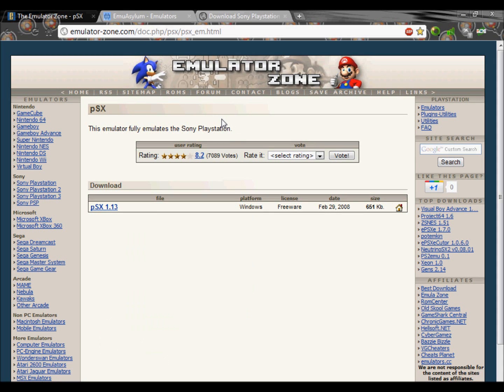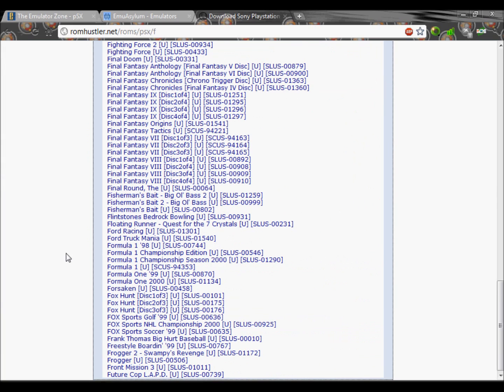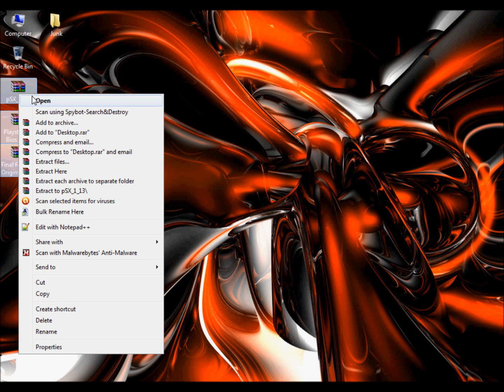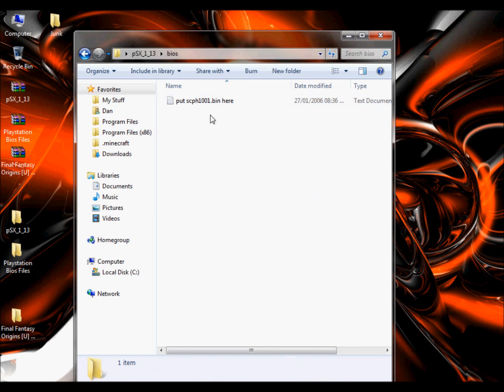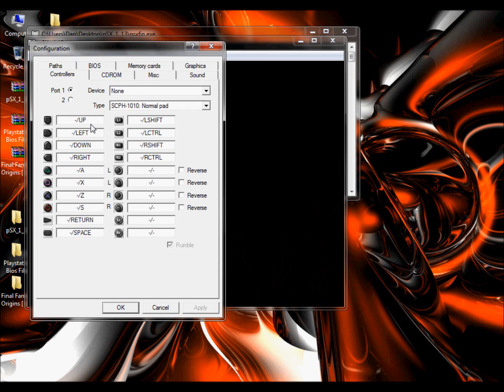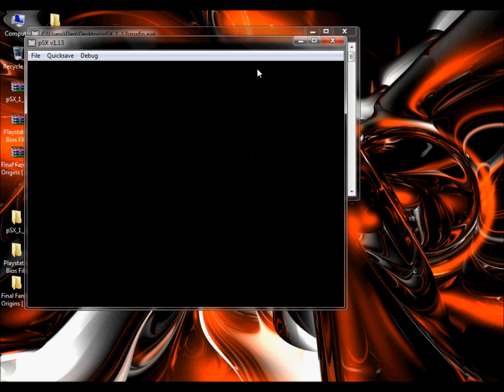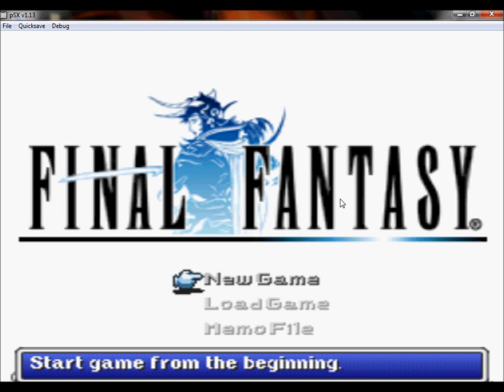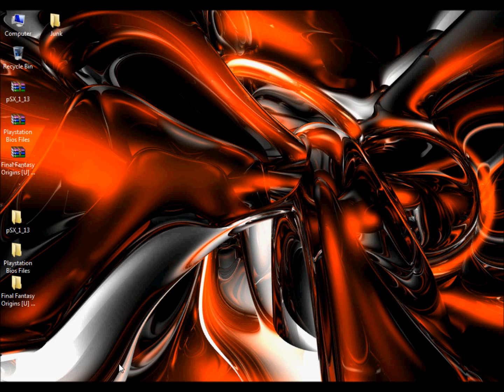How To Install The PlayStation (PS1 / PSX) Emulator On Windows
Hello and welcome to my tutorial on how to install The PlayStation (PS1 / PSX) Emulator on windows Xp, Windows Vista, Windows 7 or Windows 8. Enjoy.

PlayStation Bios Files(scroll down and click to download the one called "PSX BIOS Pack (15 Images)):

DOWNLOAD THE RAR / ZIP FILES ONLY FROM TRUSTED SITES

How to fix error "The program can't start because d3dx9_26.dll is missing from your computer.":

How to fix error "The program can't start because burutter.dll is missing from your computer.":

How to fix error "The program can't start because D3dx9_43.dll is missing from your computer.":

How to fix error "The program can't start because zlib1.dll is missing from your computer.":

just download, un-rar (extract) and put in pSX folder 2:03 on video and it should work :)

How to fix error " Failed to initialise D3D device"

How to fix "requires a bios image":
Download the Bios 15 Pack and the SCPH7502 from the description;
put all the bios files from the download in your bios folder,
then start it and when it says place the bios's in the folder,
click ok,
go to file,  configuration, bios,
set the ps1 Bios to: SCPH1001.bin
and set the ps2 Bios to: SCPH7502.bin
click ok, restart the emulator and try again

Memory Cards (Thanks to Area51ZeroX)
File, Configurations, Memory Card.
click on the dots (. )
File Name: Just type in your own Memory Card name and click open
now you can save in the game